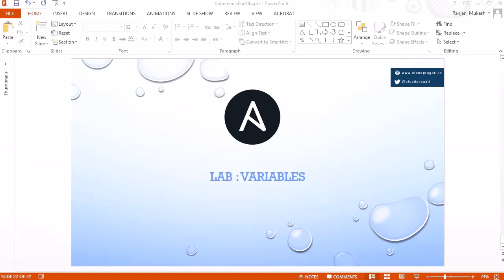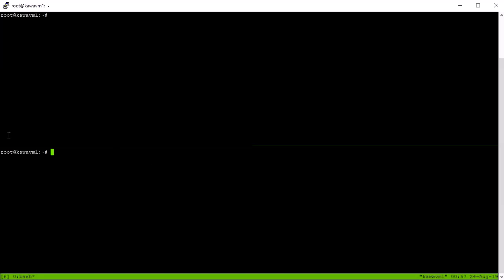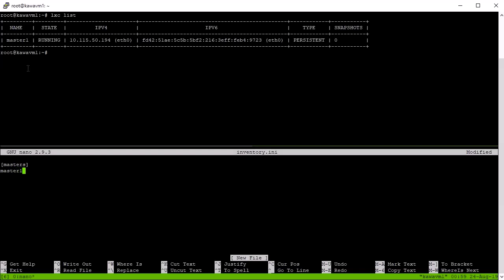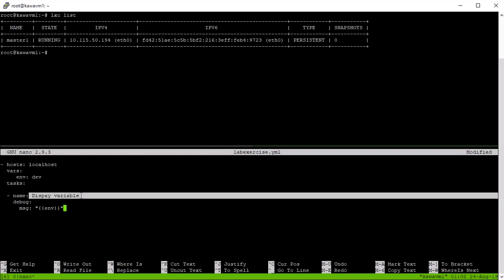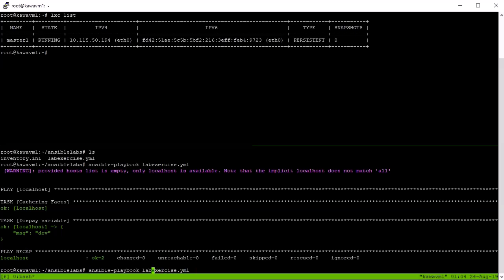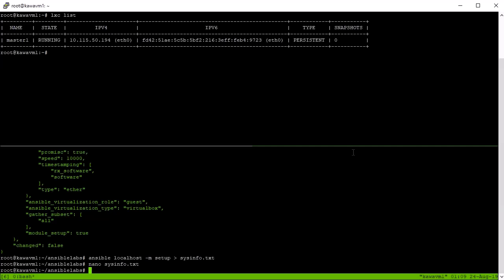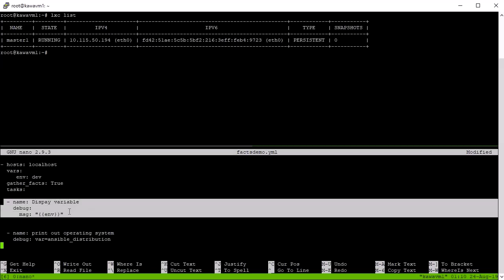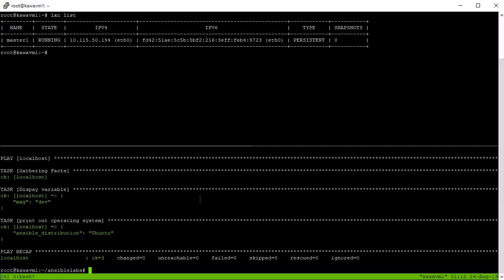Master Ansible Variables | In-Depth Tutorial with Examples 2026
Elevate your Ansible skills by mastering variables in this in-depth tutorial! Learn how to effectively use variables to automate and customize your configurations. Start watching now to enhance your Ansible expertise.

Key Topics Covered:
✅ Introduction to Ansible Variables
✅ Defining and Using Variables
✅ Variable Precedence and Scope

This video is tailored for IT enthusiasts, freshers, and professionals aiming to deepen their understanding of Ansible. Basic knowledge of Ansible is recommended.